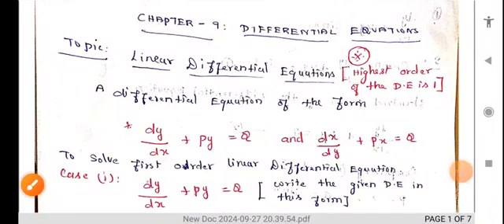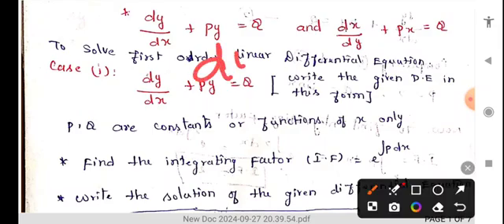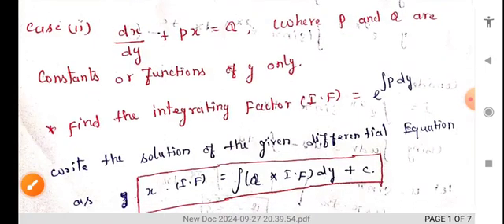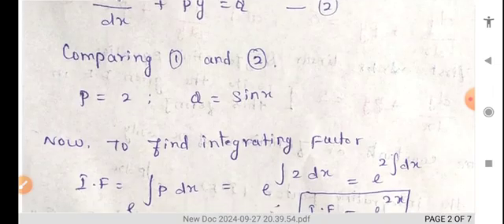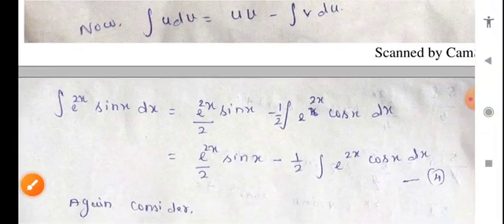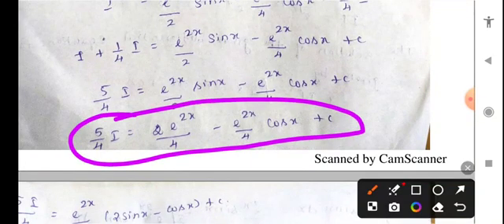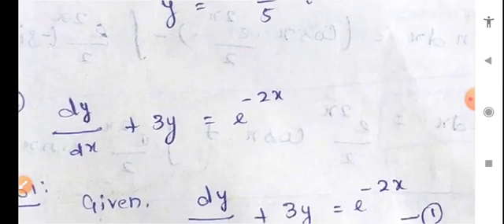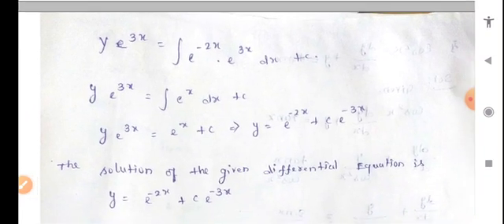27 September 2024